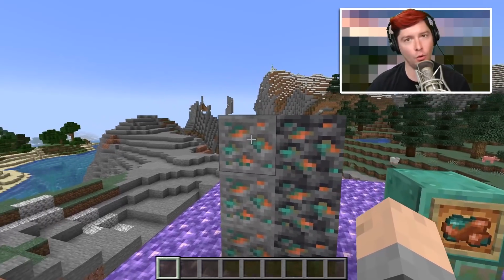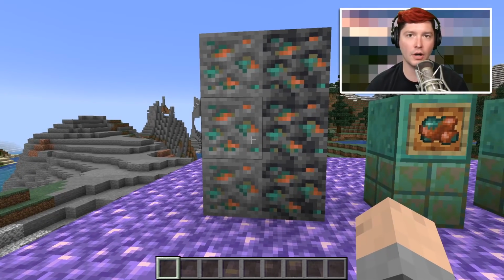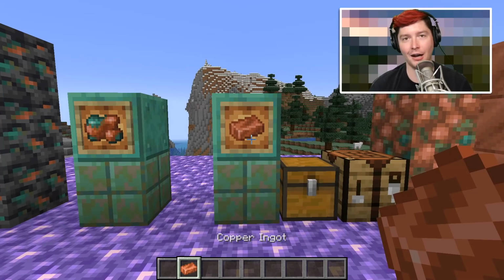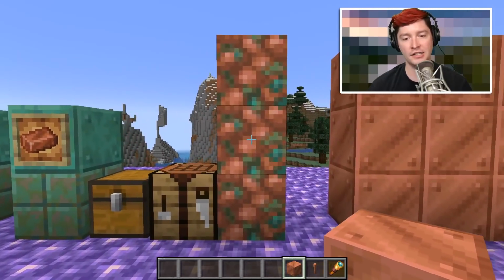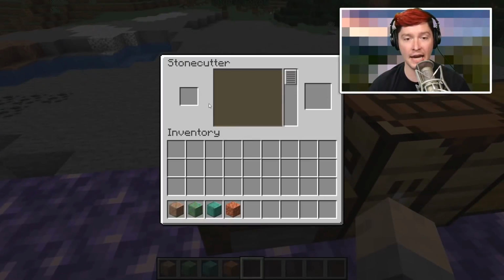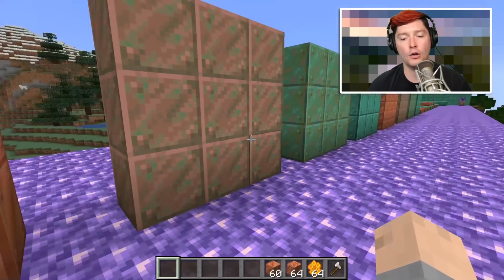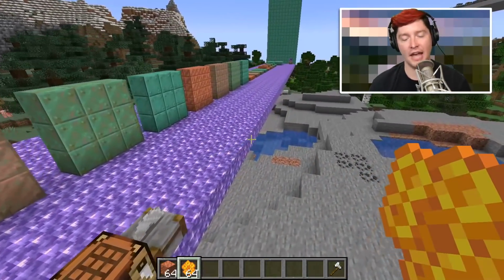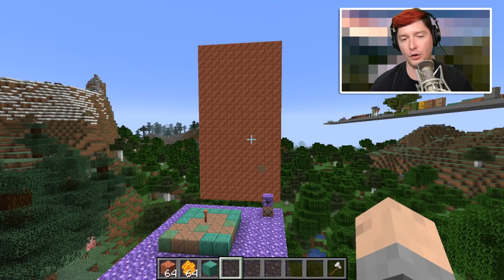EVERYTHING You Need To Know About Copper in Minecraft 1.17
Need to find copper? What can you use it for? How long does it take to weather? All of this is answered in this video!